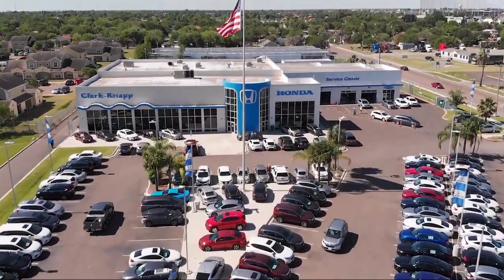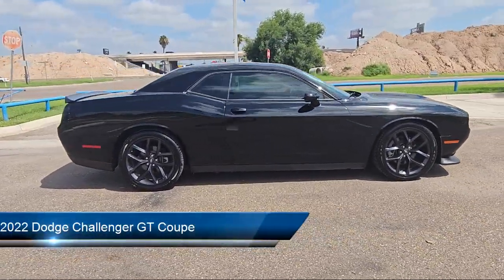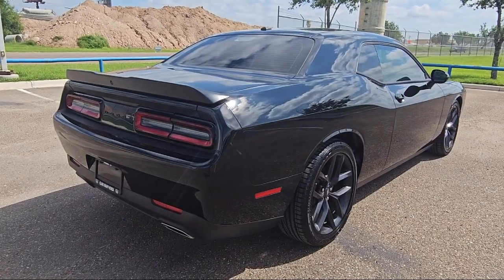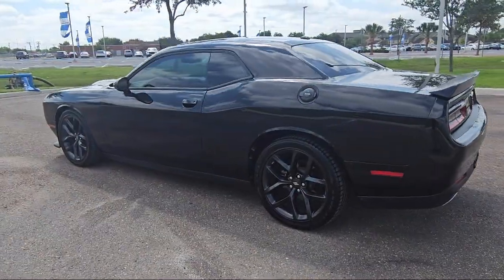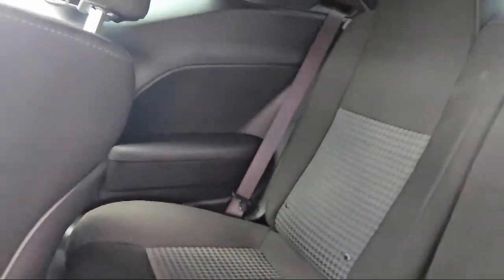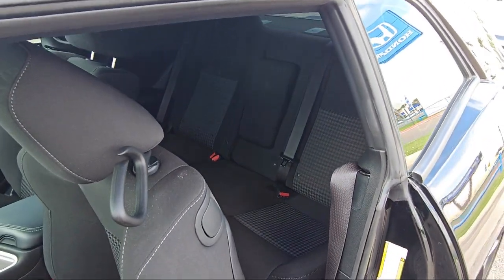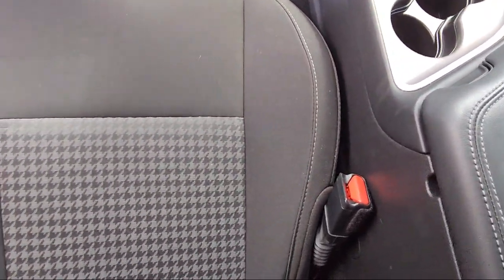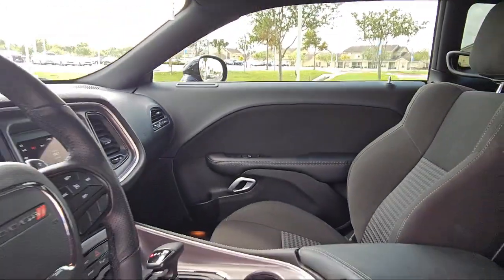2022 Dodge Challenger GT Coupe McAllen Mission Edinburgh Weslaco Pharr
2022 Dodge Challenger GT Coupe Stock Number: 49083A Vin:2C3CDZJG7NH215366.